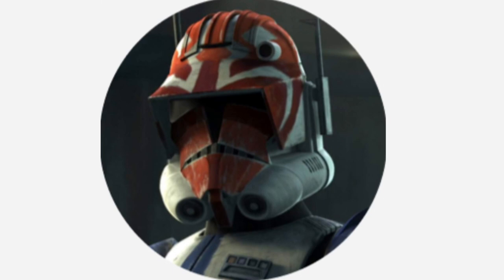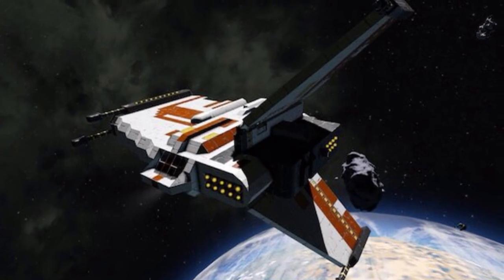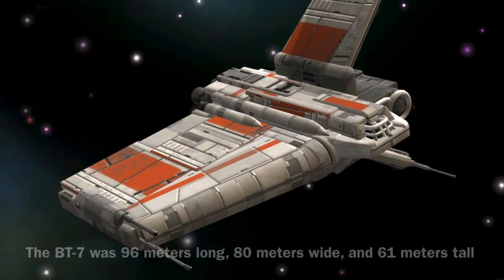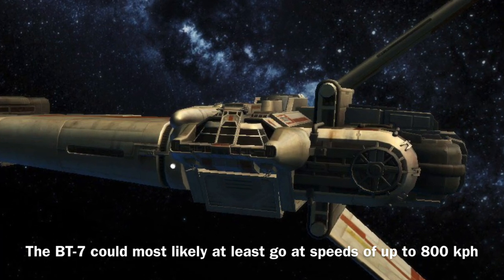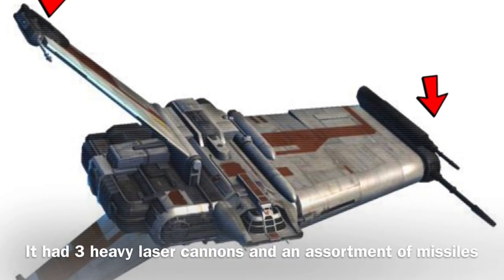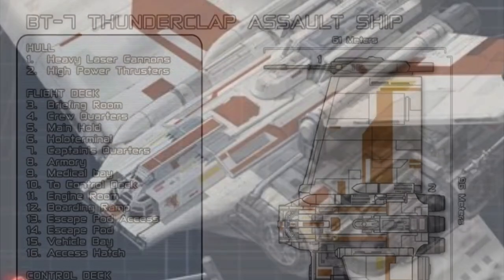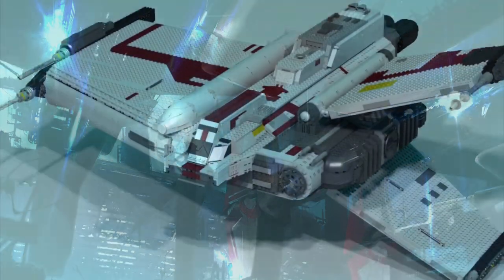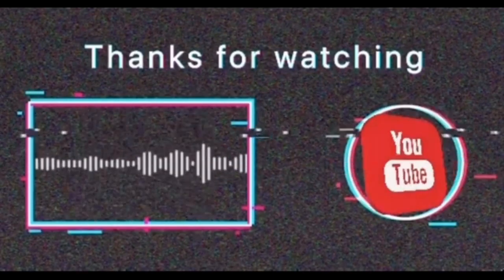The BT-7 Thunderclap | one amazing vessel from the past